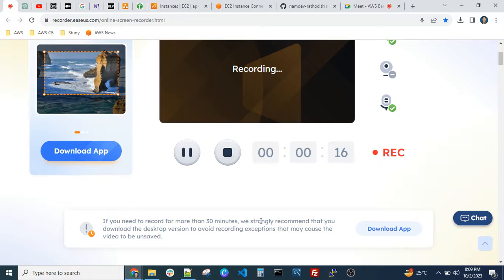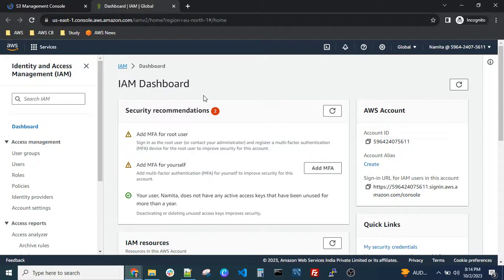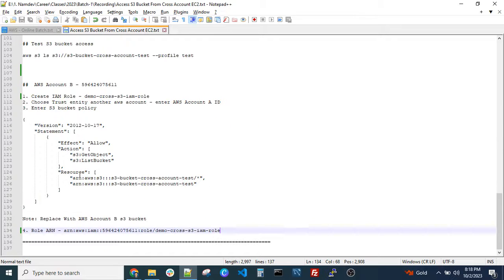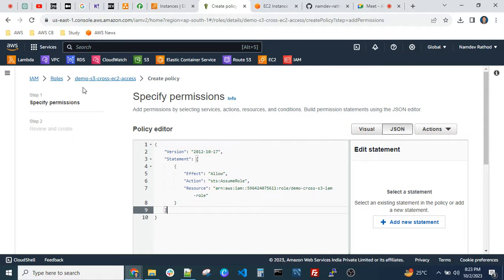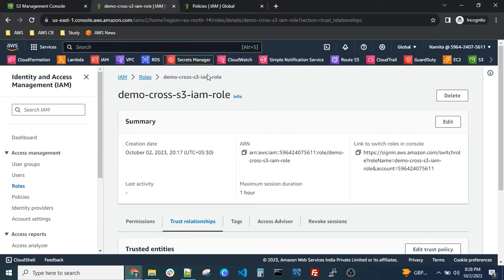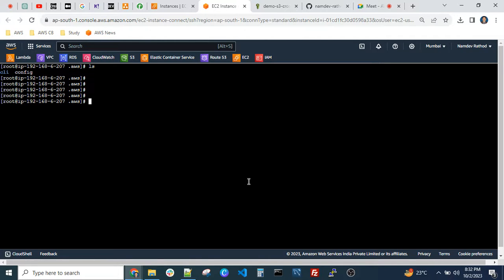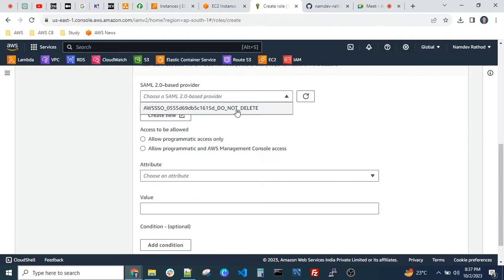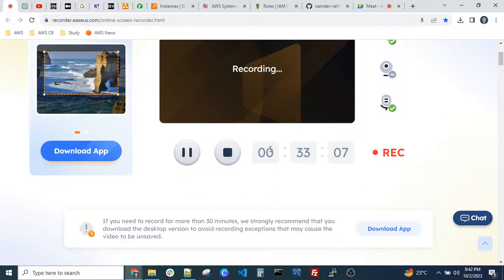AWS S3 Cross Account Setup For EC2